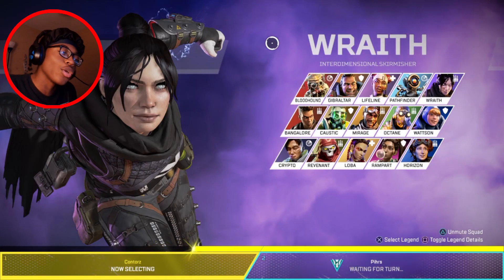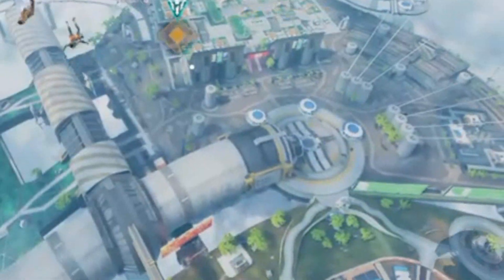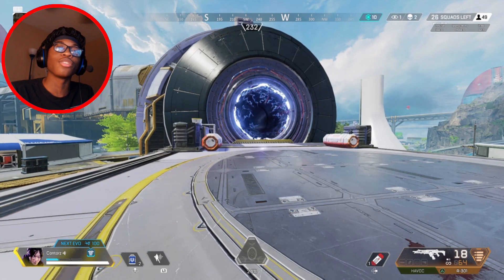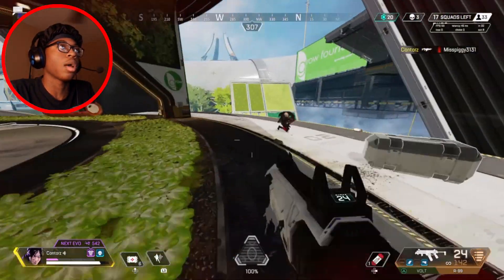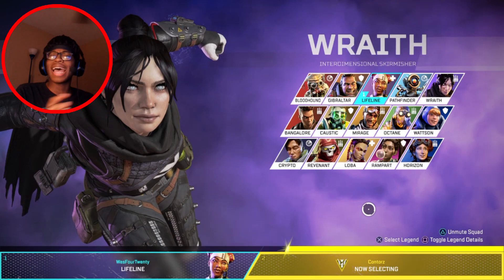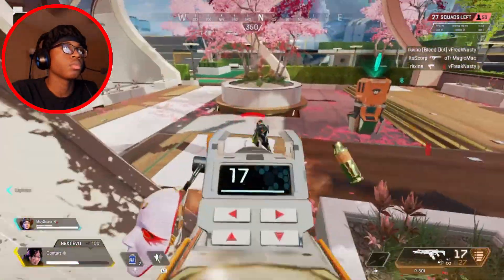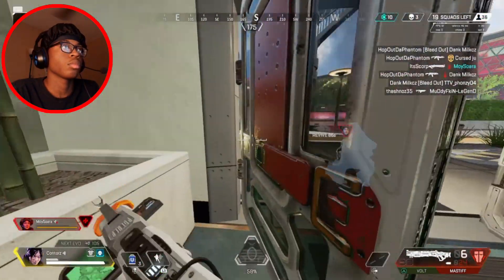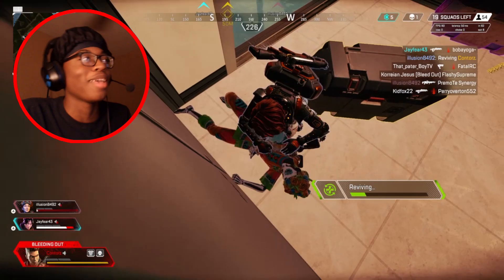How NOT To Get The 20 Kill Badge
I Hope this helps you get that badge!

Thanks!